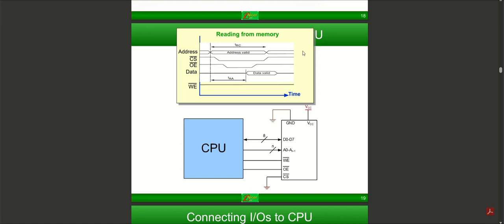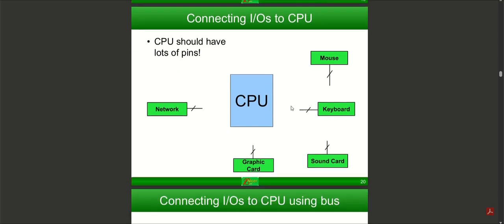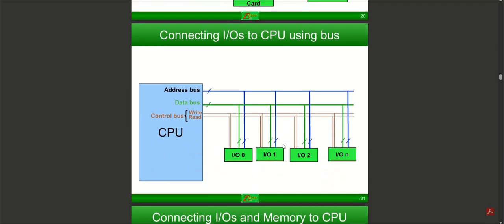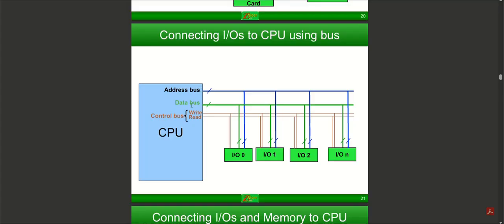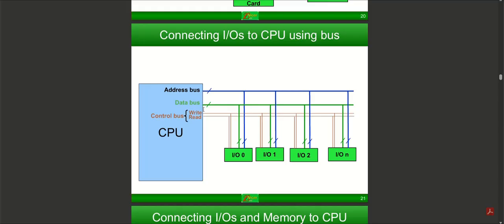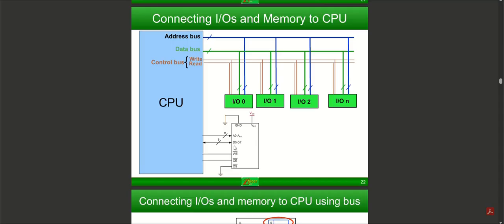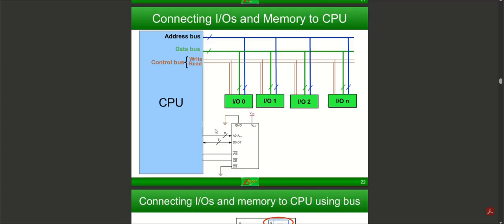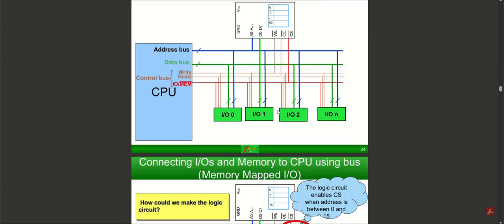How Computer Works - Microcontroller and Embedded System